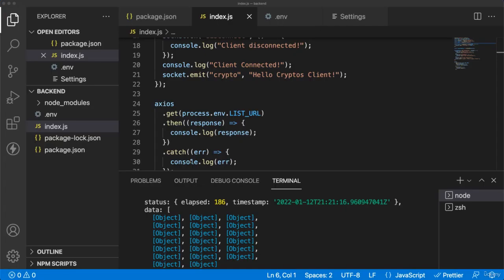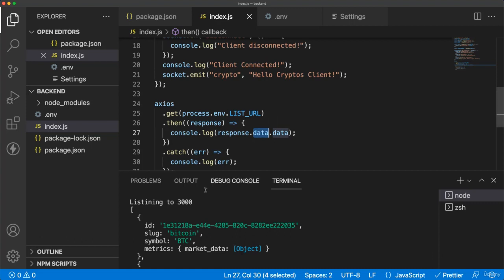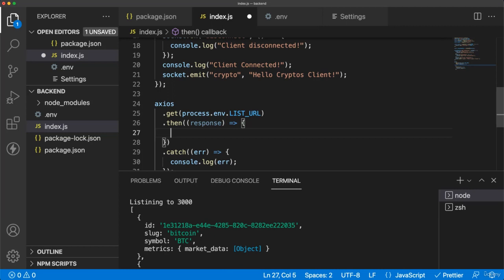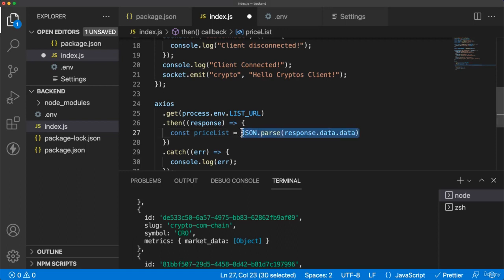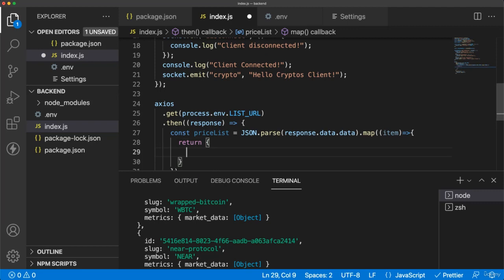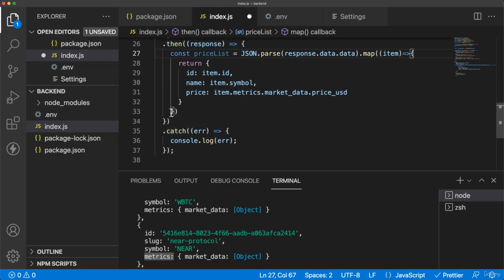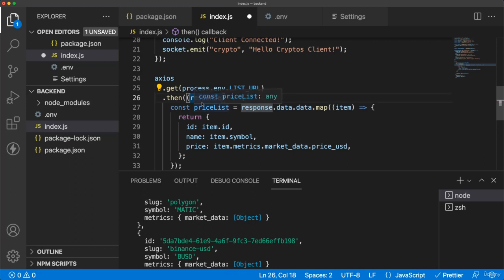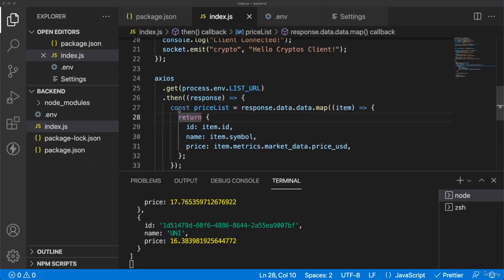4.4 Simplify Response Data